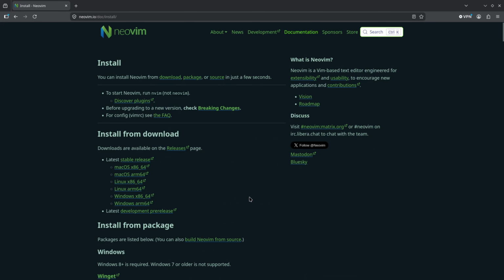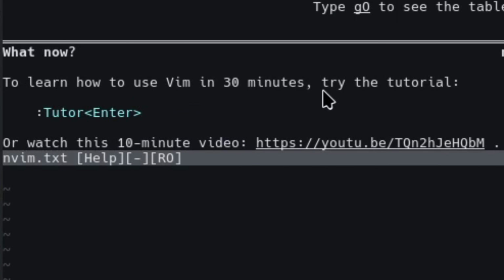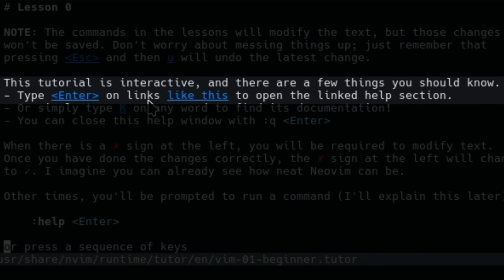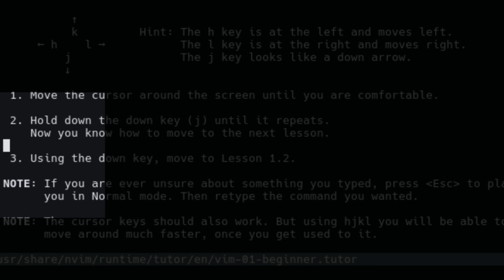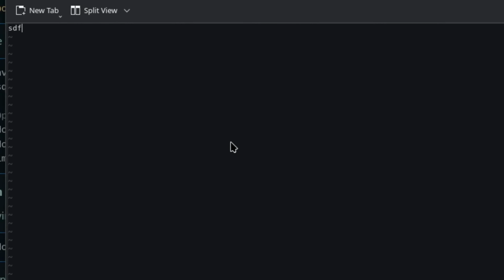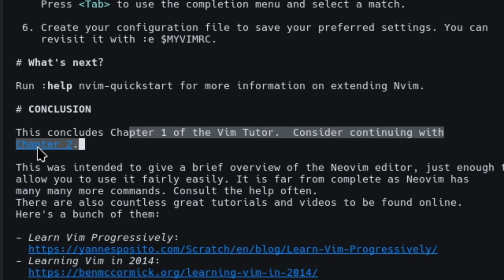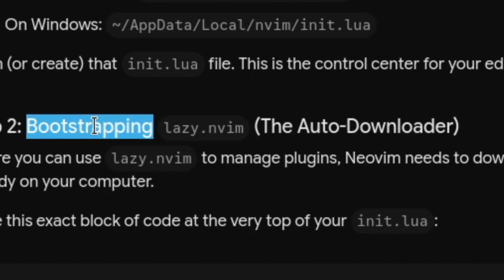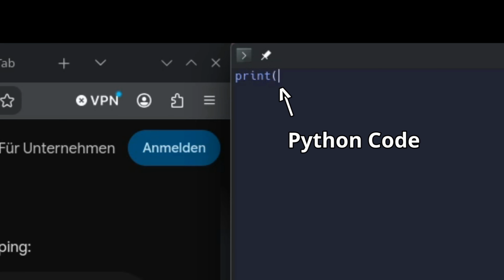I tried the most intimidating text editor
I tried Neovim because I wanted to find out if I was missing out by not using it as a programmer. Here's what happened...

Would you like to see an update after my first 2 months with Neovim? And if yes, is there something you would like me to test out?